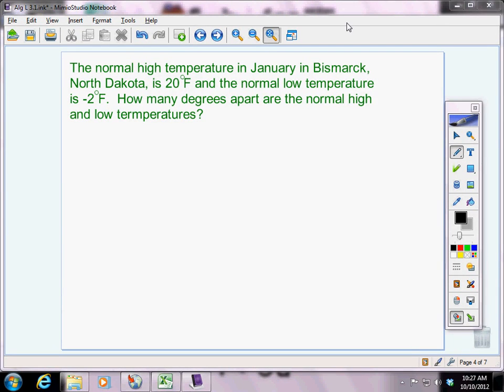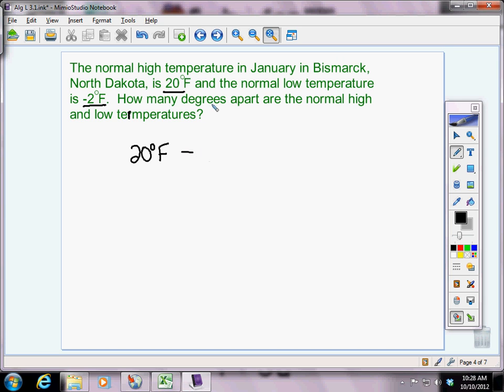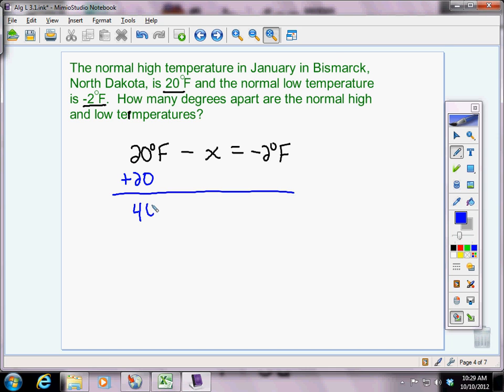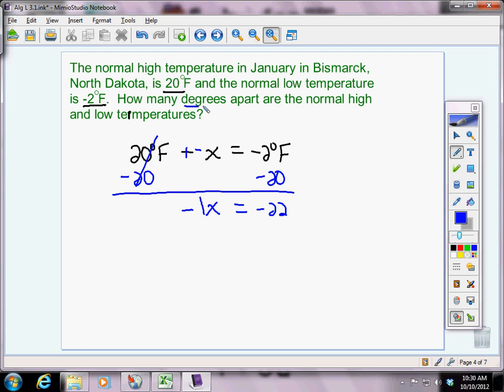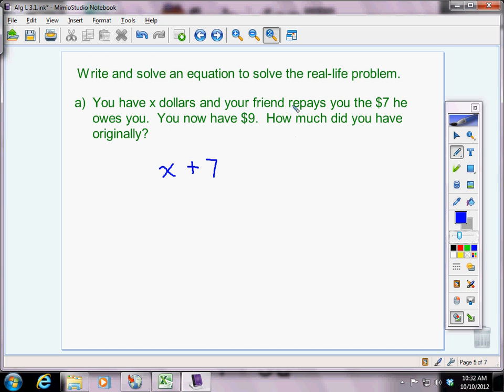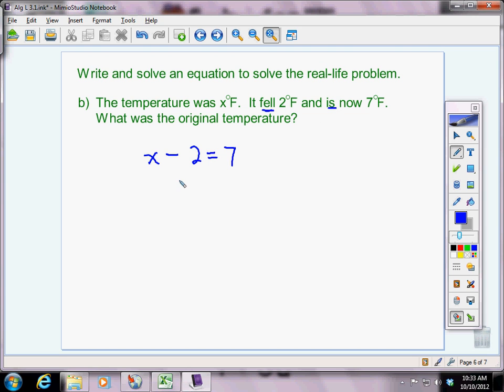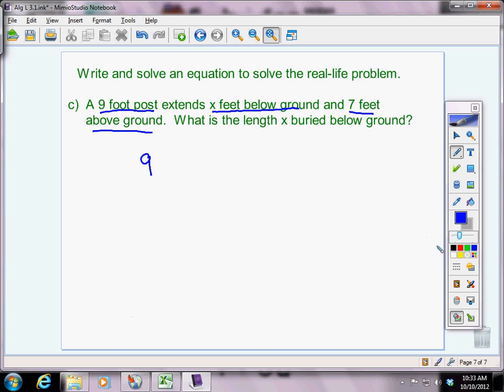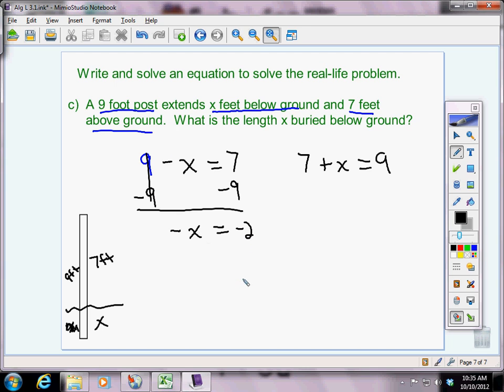Setting Up Equations